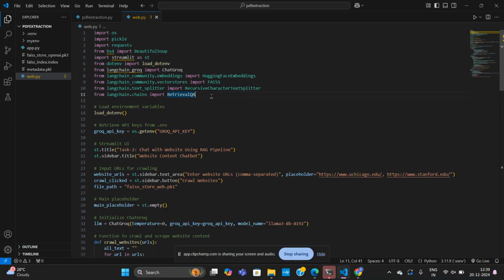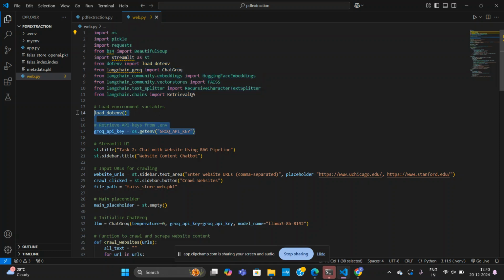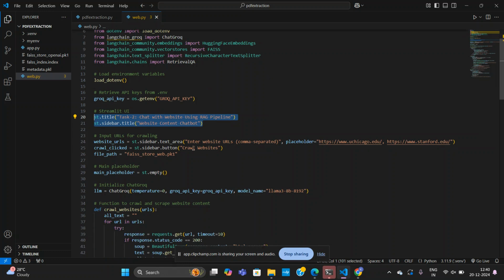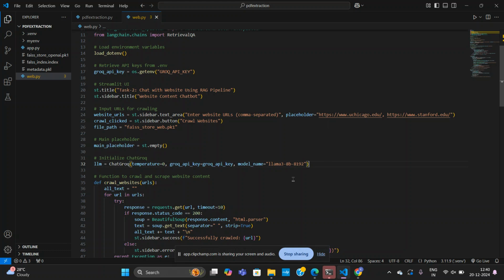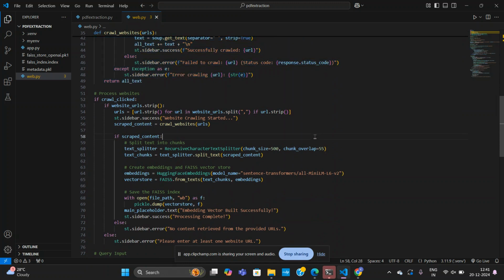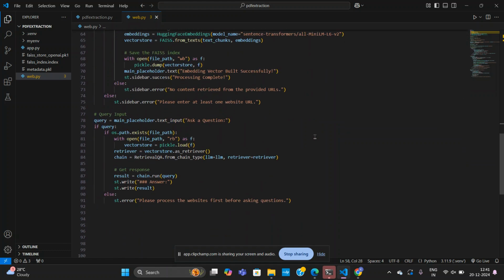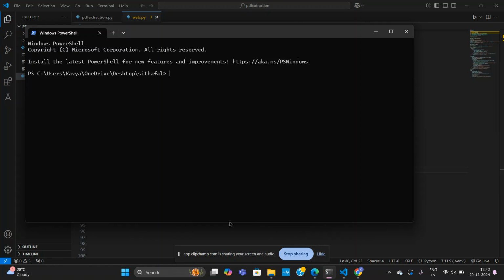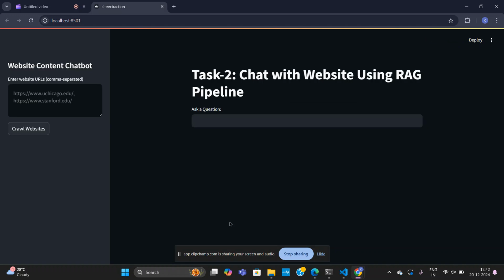Chat with Website Using RAG Pipeline